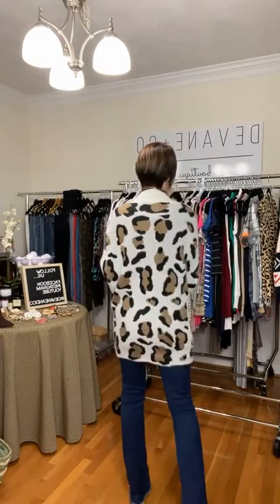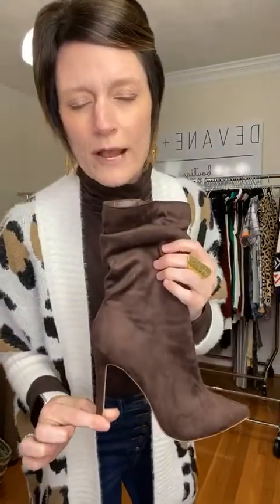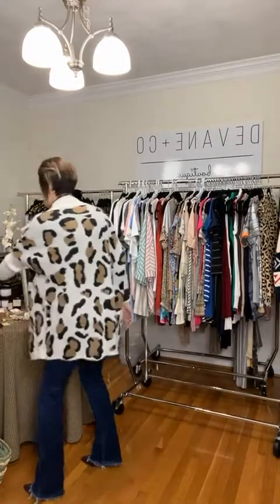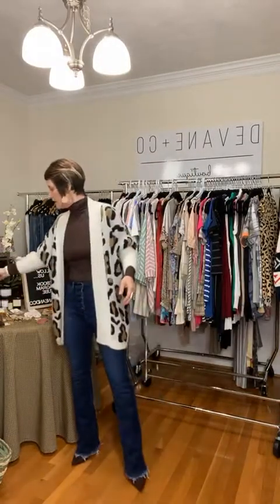Fall fashion - leopard sweater, bootcut jeans, stilettos, turtlenecks! Outfit of the Day!